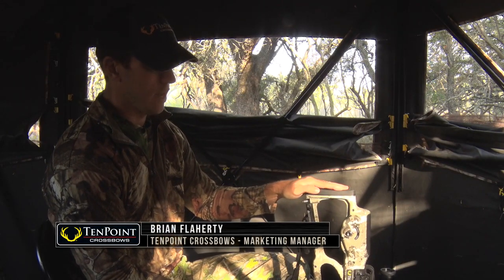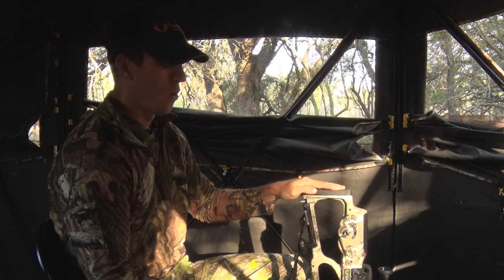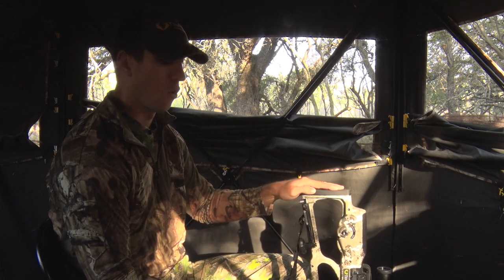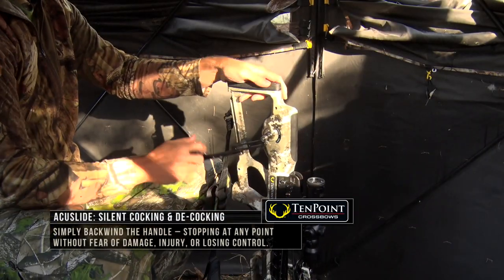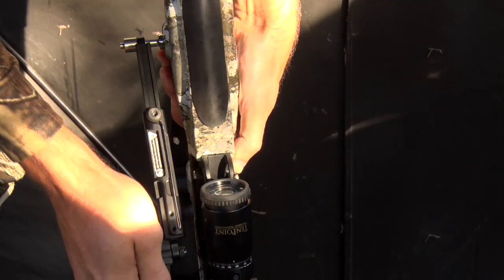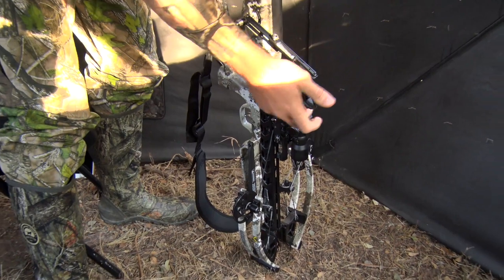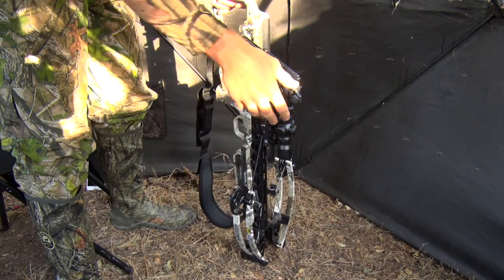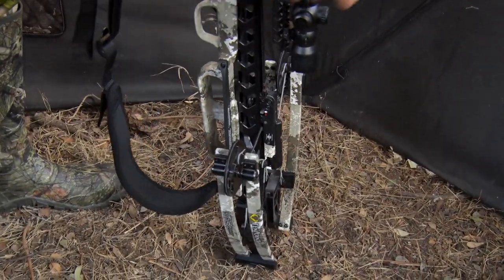How-To De-Cock Your Crossbow with the TenPoint ACUSlide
In this video, Brian of TenPoint Crossbows shows you how to de-cock their crossbows that are equipped with the new TenPoint ACUslide cocking and de-cocking system.